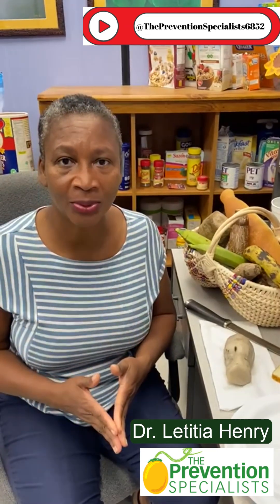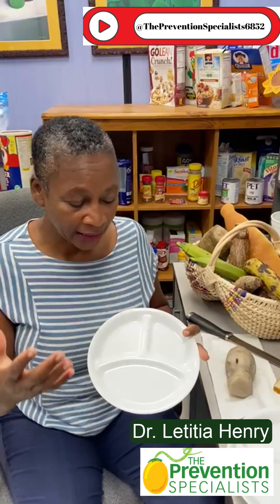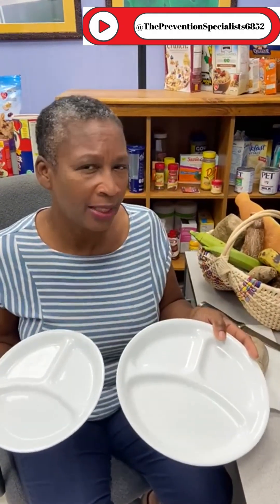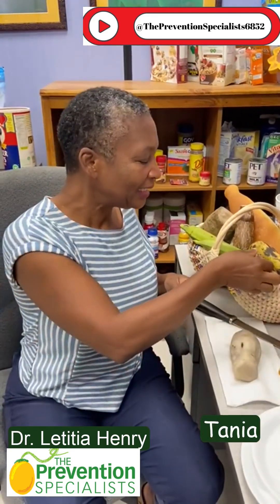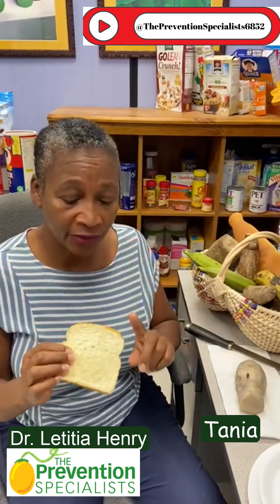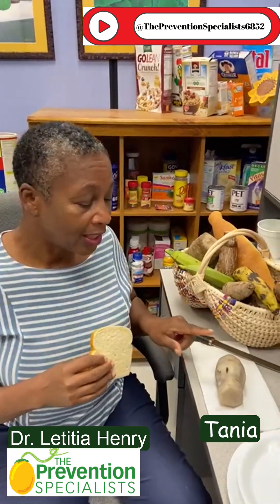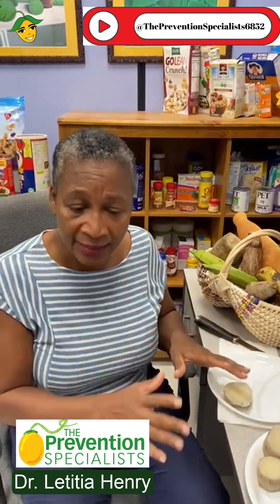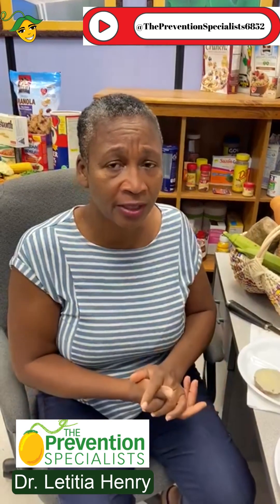23_Tania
Tania Via our YouTube Channel - @ThePreventionSpecialists6852
The Prevention Specialists Series on Carbohydrates & Starches.
23. Tania
FoodIsFuel EatLocal Carbohydrates Starches common in the Caribbean.